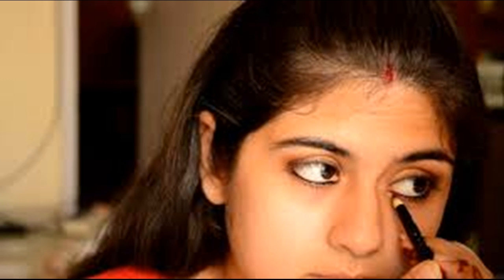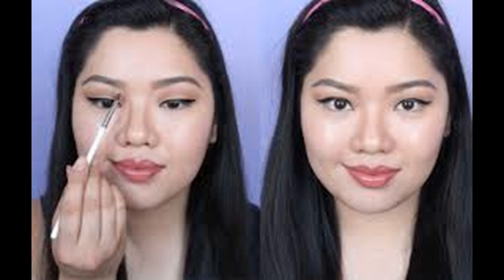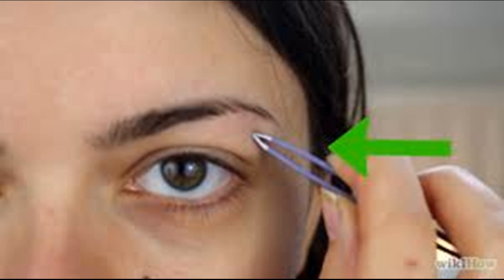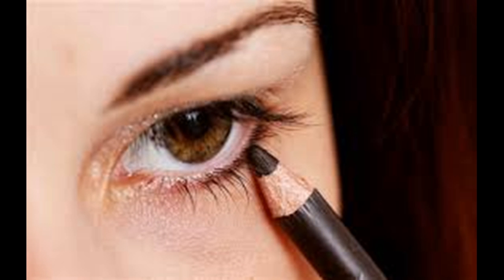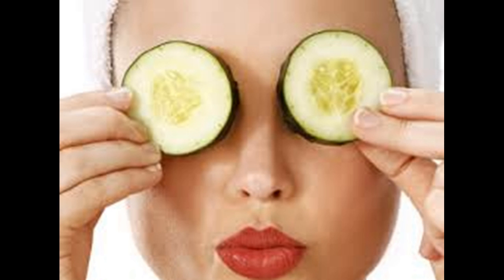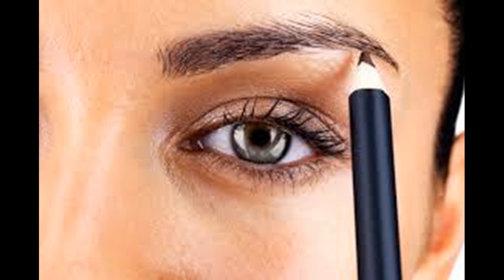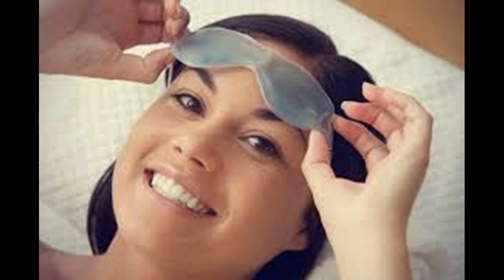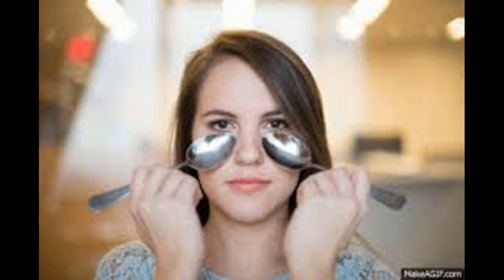Comment rendre votre regard bon sans maquillage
Cette vidéo a Comment rendre votre regard bon sans maquillage - This Video Has How to Make Your Eyes Look Good Without Makeup